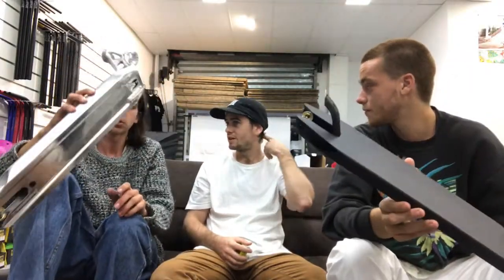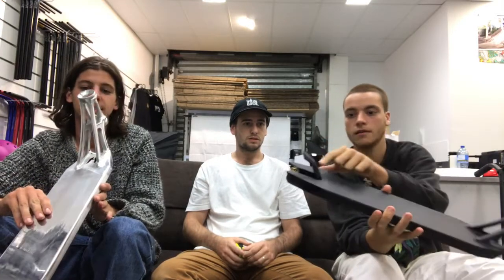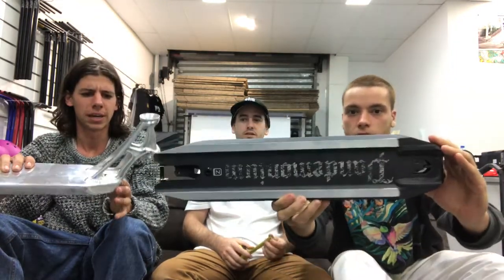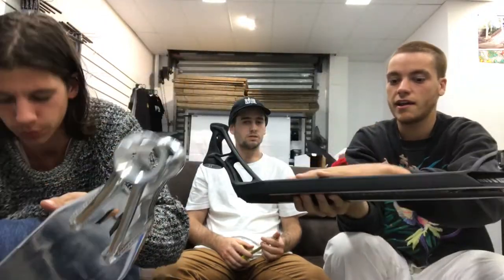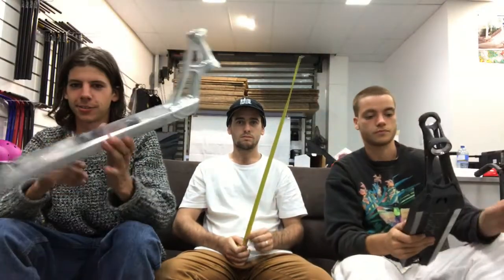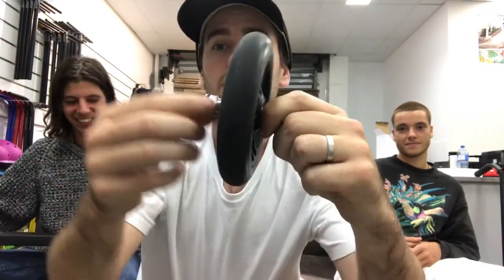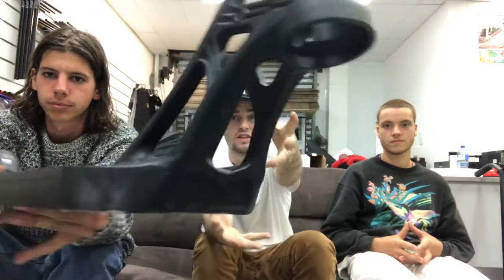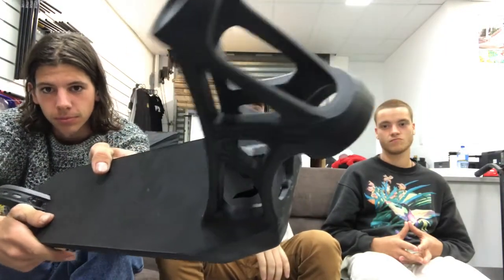ETHIC DTC RESTOCK: Pandemonium, Iconoclast, 12mm Standard